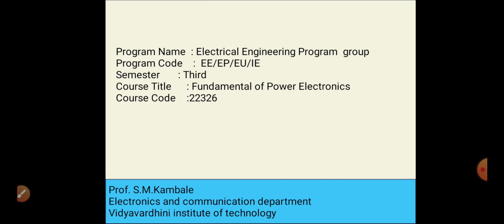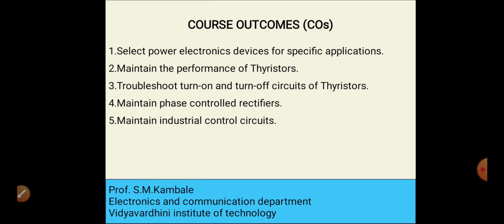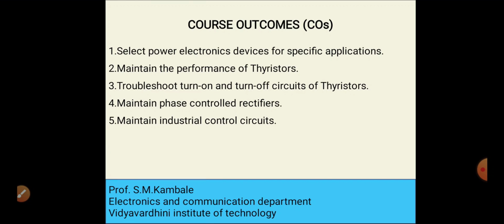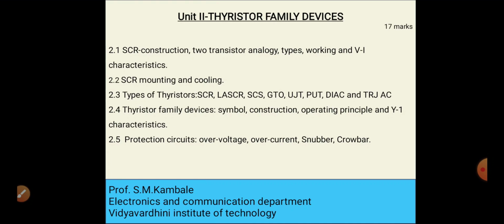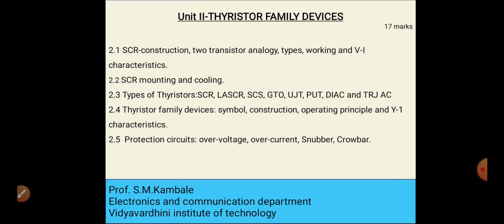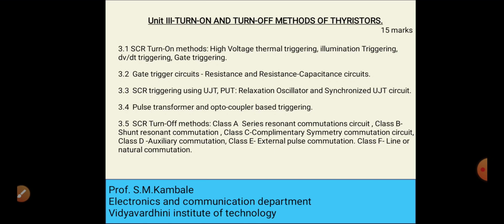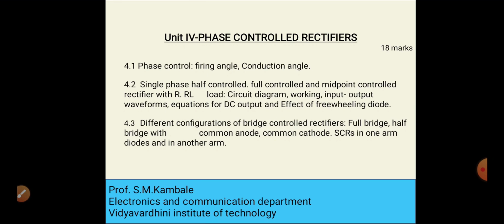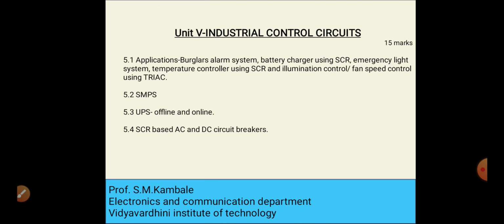FPE 22326-Lecture No.02